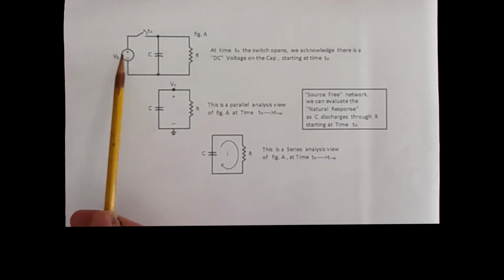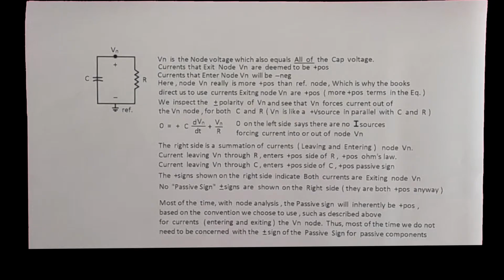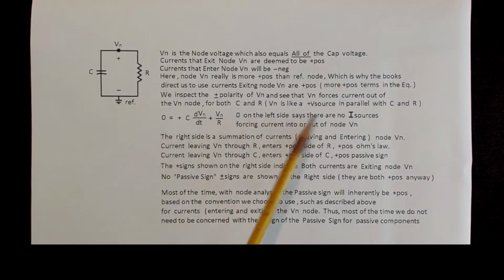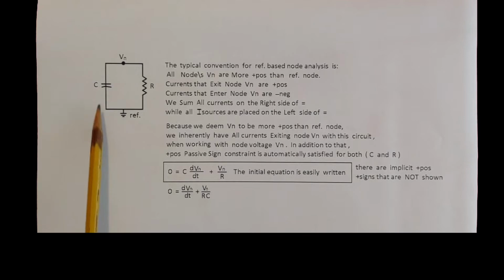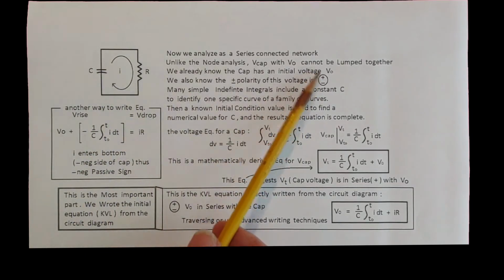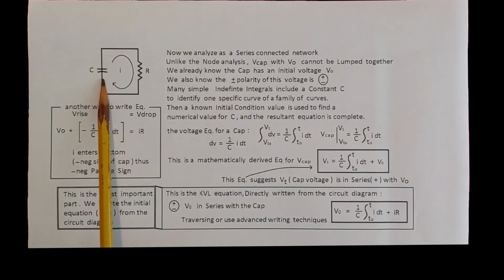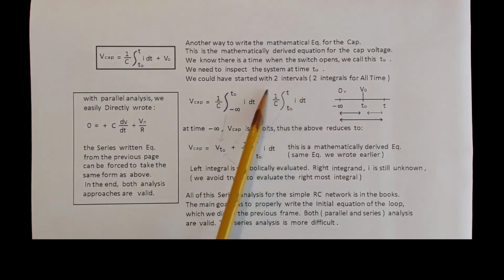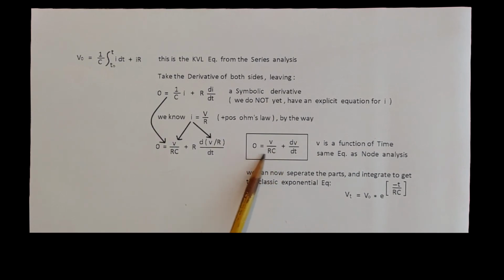RC network solving for the exponential equation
using Node parallel analysis and then  KVL  series analysis.
Shows why  Node analysis is simple, while  KVL  series
analysis is  more difficult, when writing the  Initial  equation
of the  RC  network.

Another way to do the  Node analysis :
Assume  currents that exit the node are +pos
while currents that enter the node are -neg.
write All  Terms on the Right side of  =  symbol :
0  =  V/R  - -  C dv/dt

to interpret the above Eq.
V/R  exits the top node and is  +pos ohm's law.
the  first  -neg sign  says that   Cap current is
entering the  top node and this also suggests
current is moving  C.W.  direction  entering the
Cap  at it's  lower  side, the -neg  side, thus
-neg  passive sign for the cap.
Even if the  Book really  ment to do that,
they would most likelh NOT have shown the  -  -
instead  , the book might just  show :
0  =  V/R + C dv/dt
and
once again  obfuscate  the  inner details
of  equation writing by NOT showing
how the  +-signs  consolidation.

The above  allows the circuit  diagram to have
only  one  current  arrow  i ,  shown in the  C.W.
direction for this  node analysis .

The Cap  is  the only  source of  voltage, thus
seems  reasonable that  Cap current  Enters
the top node and then  exits the top node
down through  resistor  R .
( if we want to view it that way )

this  should have been noted.
Integrals that define  Cap  voltage:
1/C S i dt
where  S  is the  integration  symbol.
and the  integrand  i  with  dt
is
I * T =  Q =  Current * Time = S i dt
and  Q/C  =  Vcap
thus
each of the integrals and limits of integration
defines a  voltage  of the capacitor.